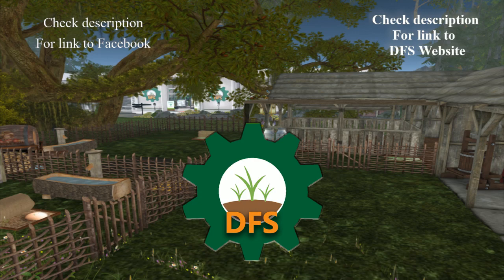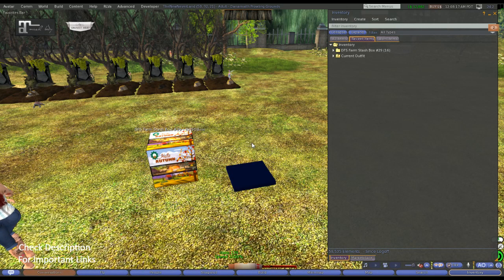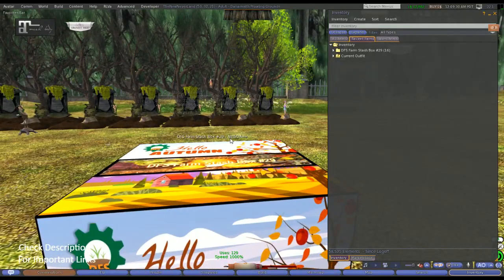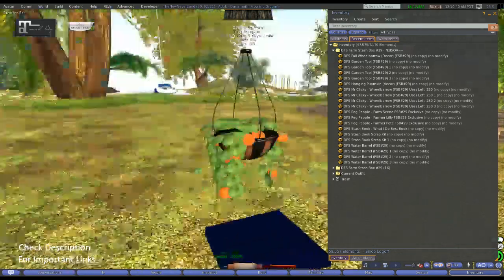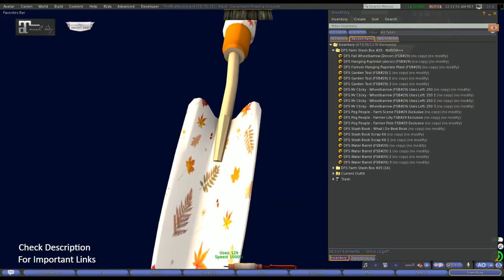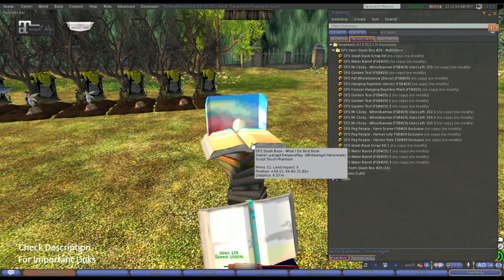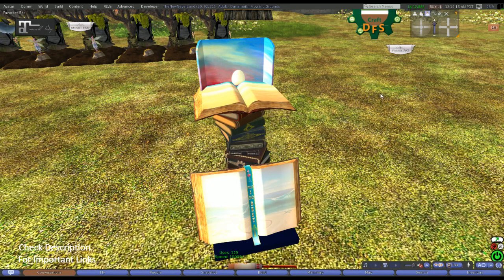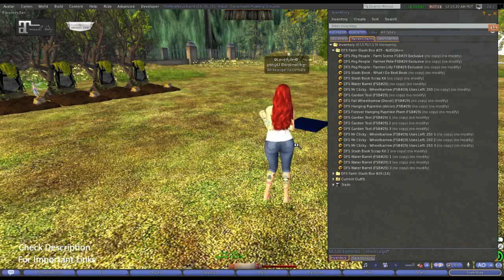Unboxing DFS Stash Box #29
Today we are unboxing Stash Box # 29! Lets take a look at what the DFS Team has in store for this month!